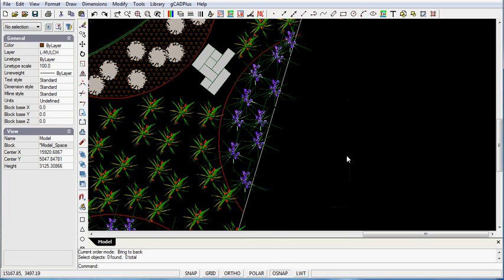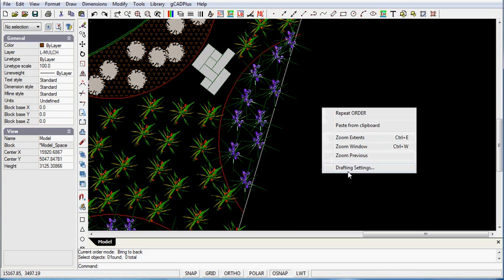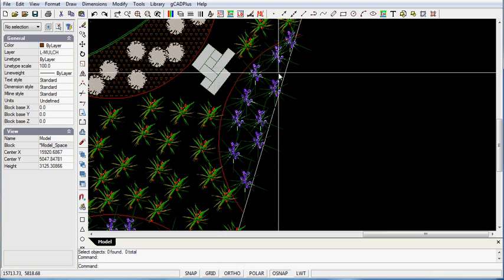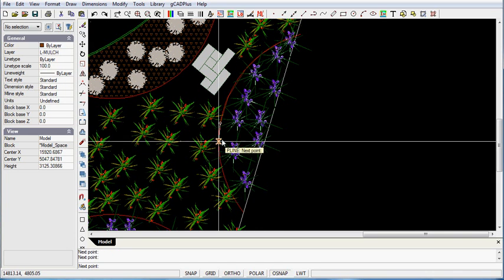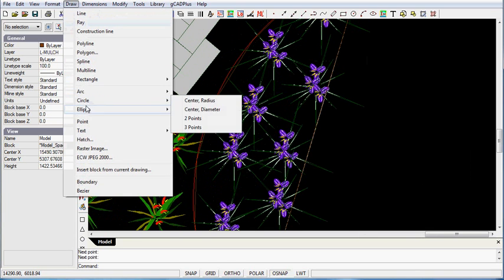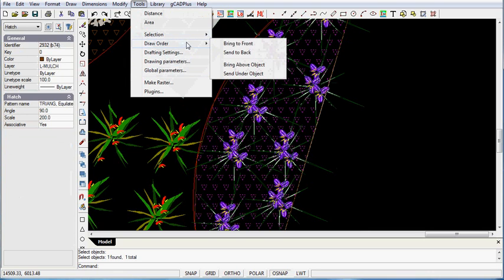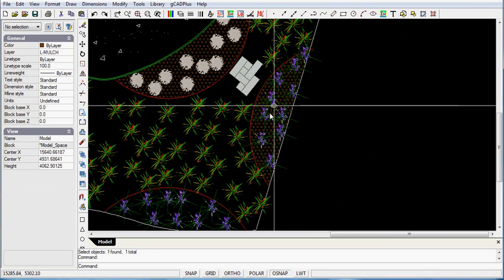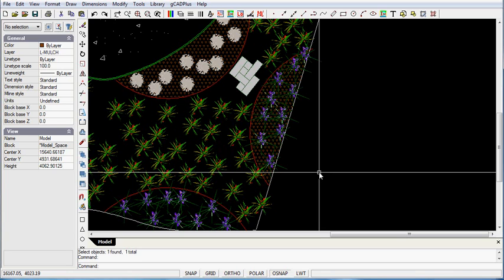Hatching a garden bed area in landscape CAD drawings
Outline a garden bed area with a polyline and hatch it.